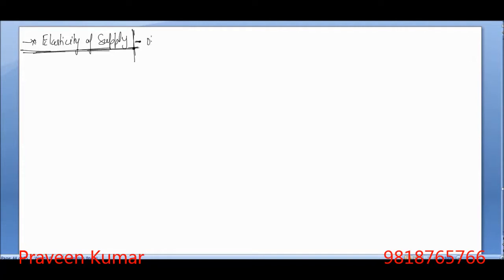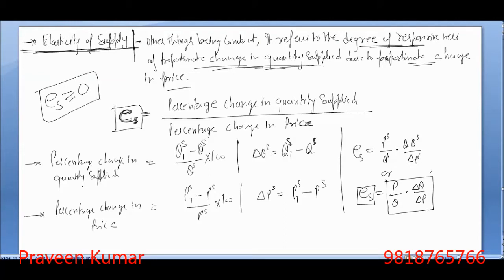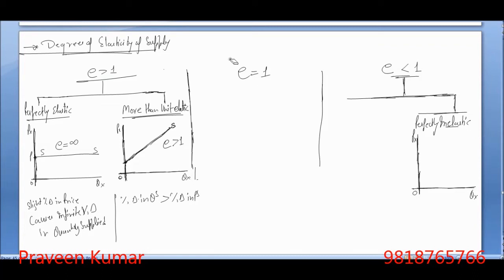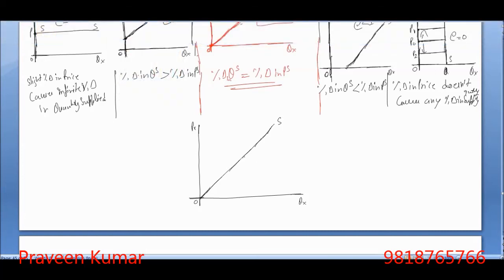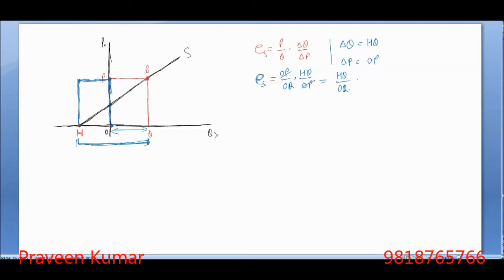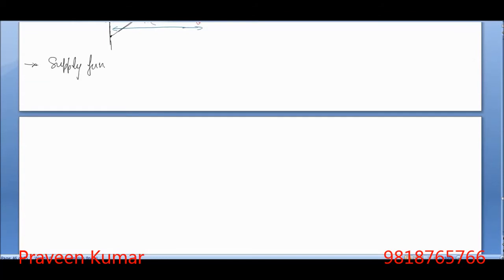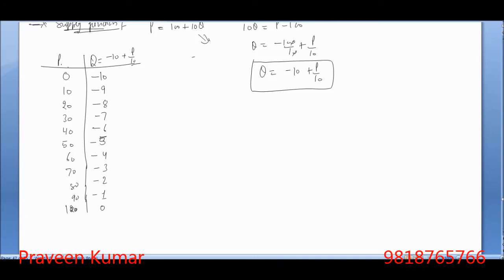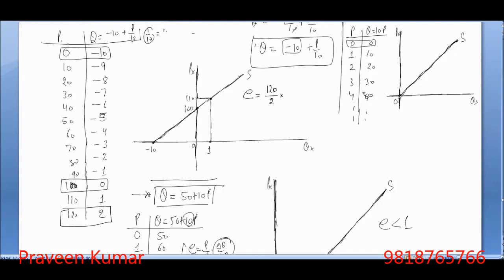Lecture 11 Introductory Microeconomics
This channel provides free video lectures on Economics subject for B.A(P)/B.Com(P)/B.A (Eco-H)/BMS/BBA/M.A.(Eco)/MBA/UPSC-ECONOMICS-Optional/Indian Economic Services/UGC-NET-JRF Economics etc.